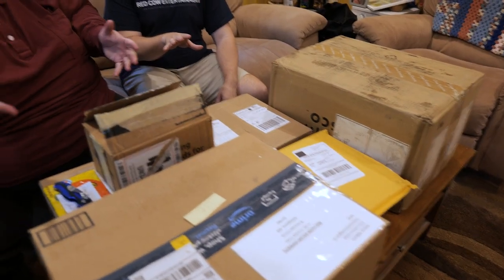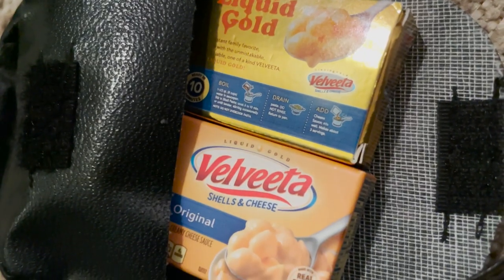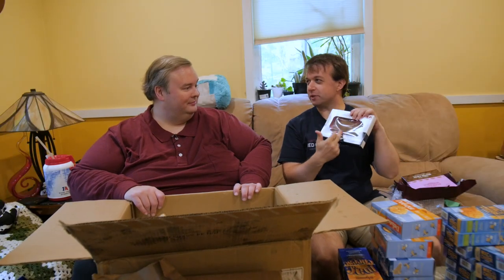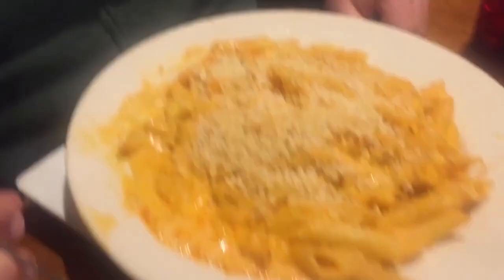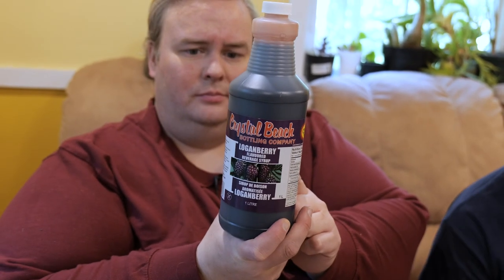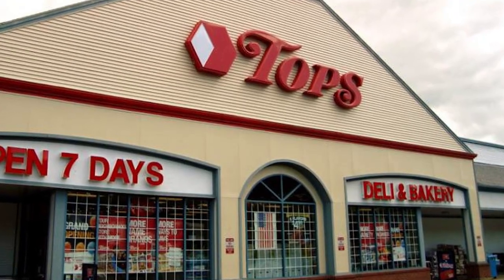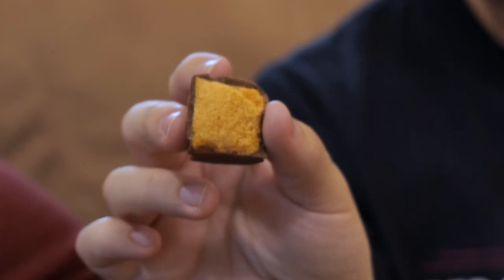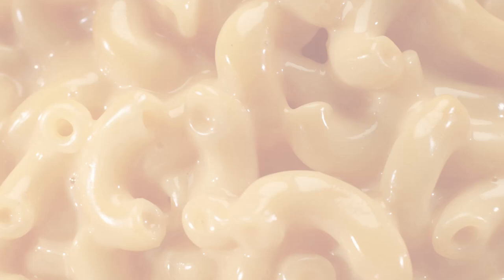Red Cow ACTION FIGURE and Buffalo, NY MEGA BOX! | UnBoxing Mac 43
We receive an amazing Red Cow action figure from Texas, and a mega box filled with Tops, Wegman's, barbecue and hot sauces, chocolates, candies, and more from Buffalo, NY!